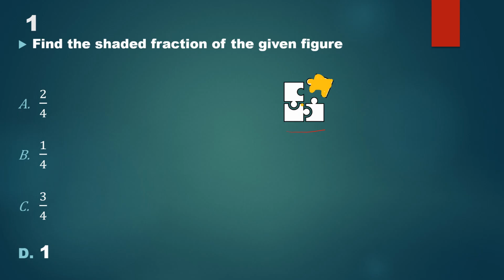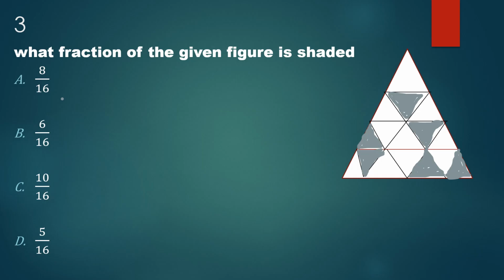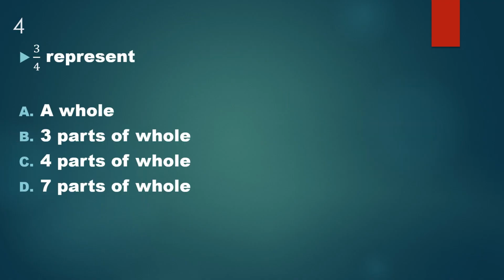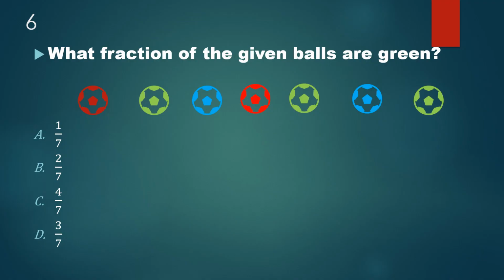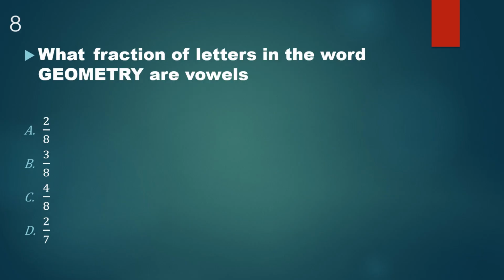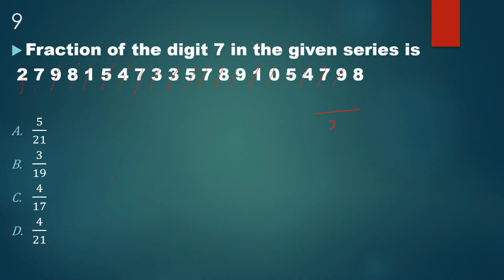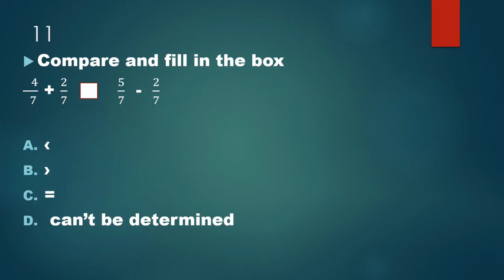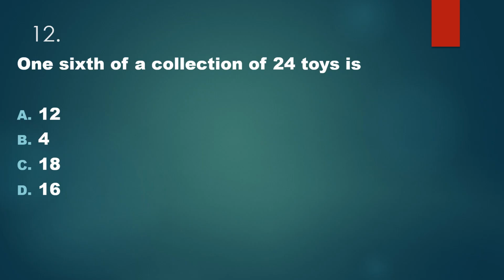Fractions for class 3 | maths olympiad easy explanation.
WELCOME TO MY MATHS LEARNING CHANNEL!  In this video we learn for Grade 3 Maths  Olympiad in a simple and fun way. This lesson covers important Olympiad conccept like
proper fraction
shaded fraction
Logical reasoning
mathematical reasoning
everyday Mathematics
Perfect for grade 3 stidents,Olympiad Prepartion and competitive exams.
Watch till the end and try practice questions!
Suitable for CBSE, ICSE,IGCSE & OLYMPIAD exams